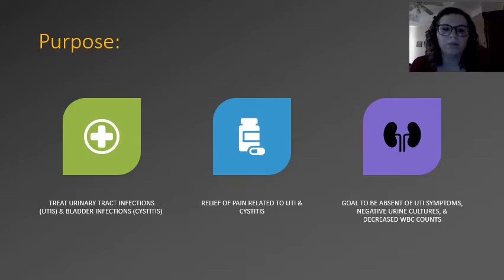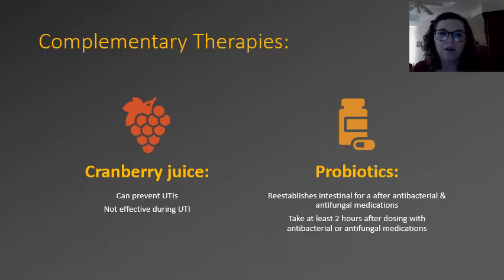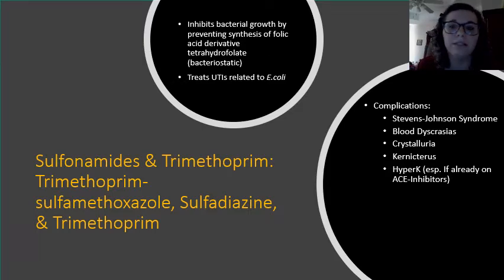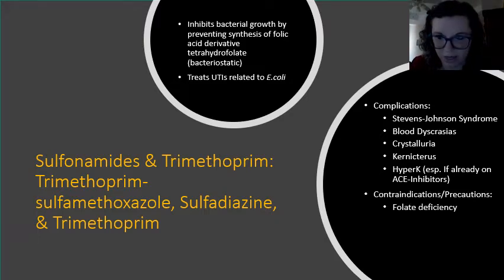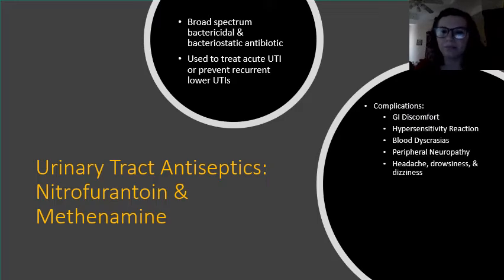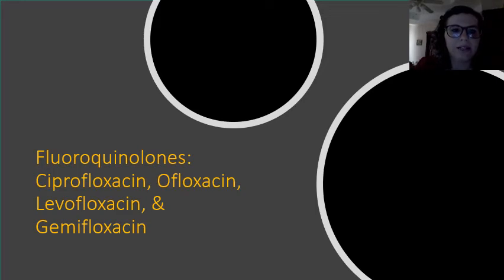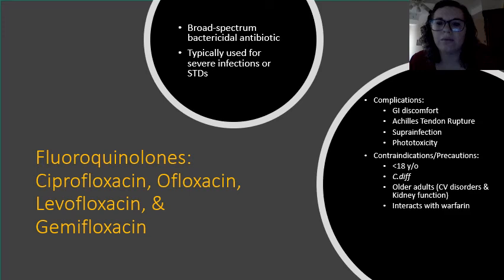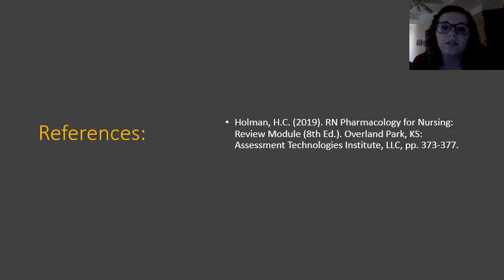GU Medications Recorded Lecture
Lecture using ATI textbook and nursing experience